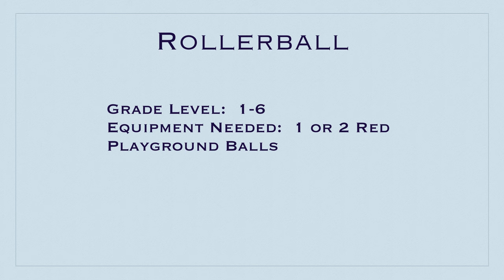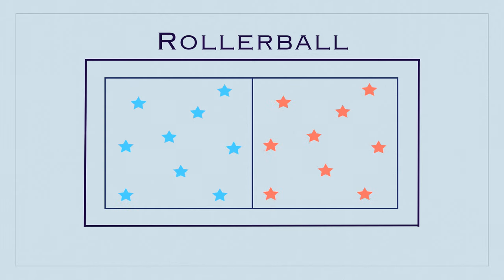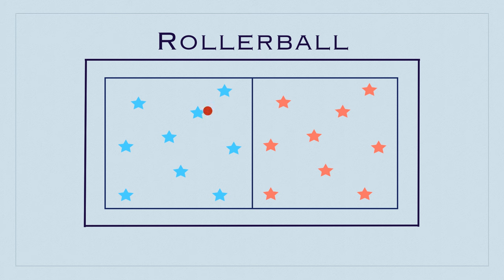PE Games - Rollerball